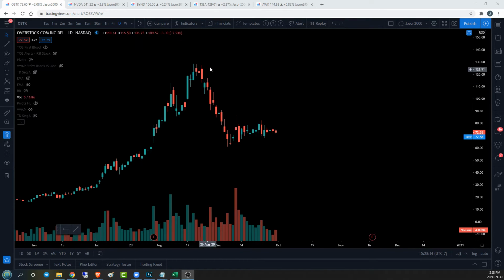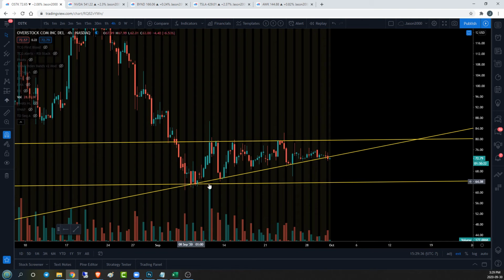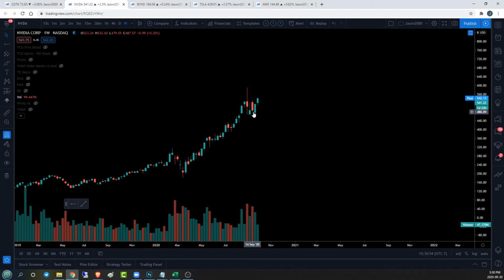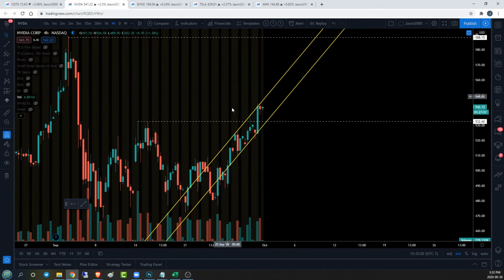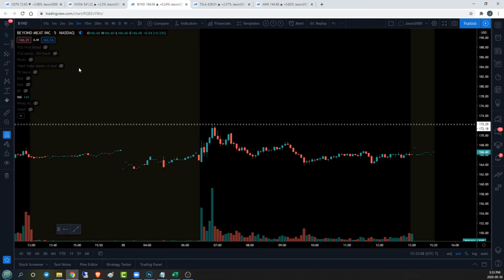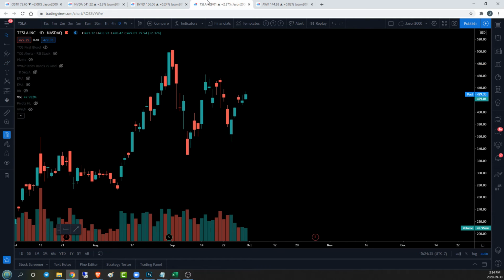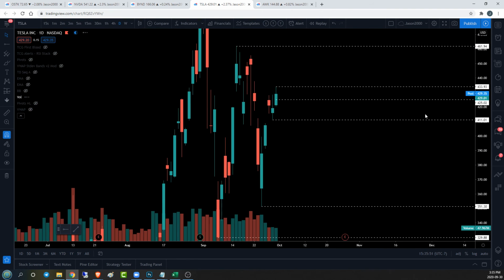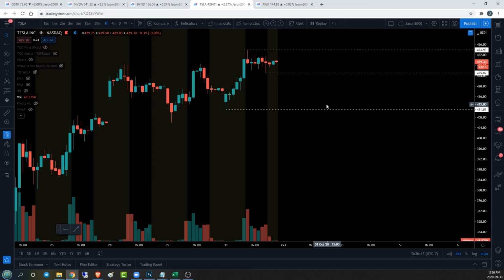Top Stocks to Buy Pt.2 | Technical Analysis (Sept 30th, 2020)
This video reviews the Top Stocks to Bu and discusses the most recent price action in the market. Using Technical Analysis, we perform an indepth review of the action on the Top Stocks to Buy and provide you with our analysis on current patterns, developing trends, and our take on where the market is headed.

- Technical Analysis
- Trade Education
- Trend and Pattern Analysis
- Market Psychology